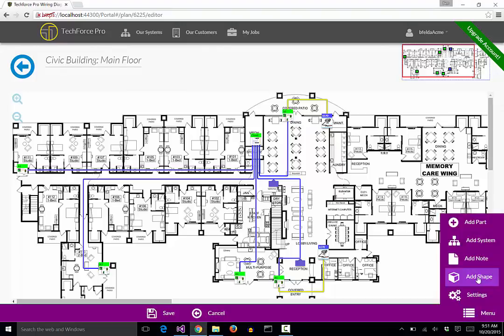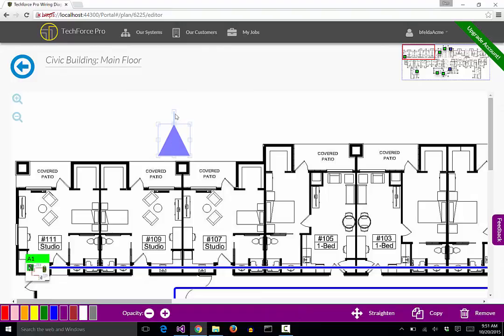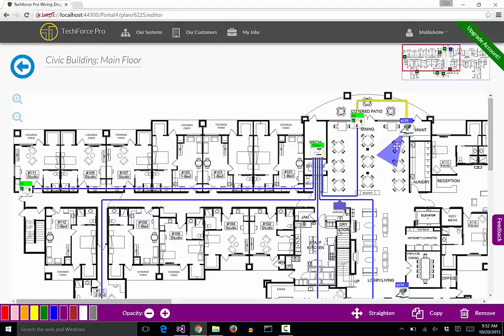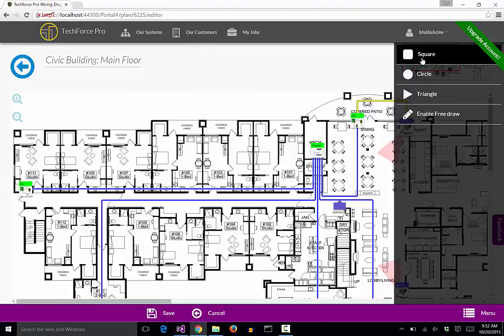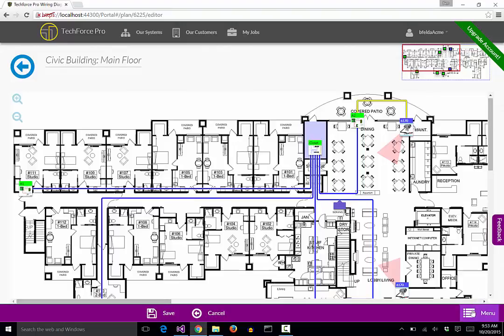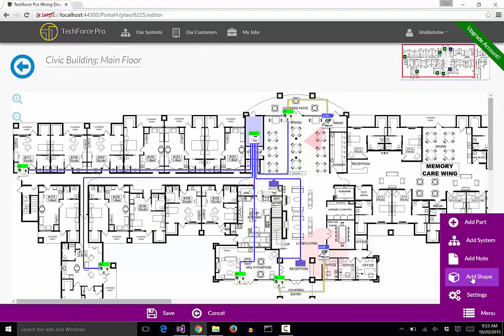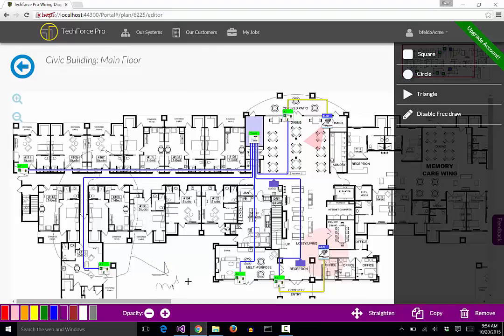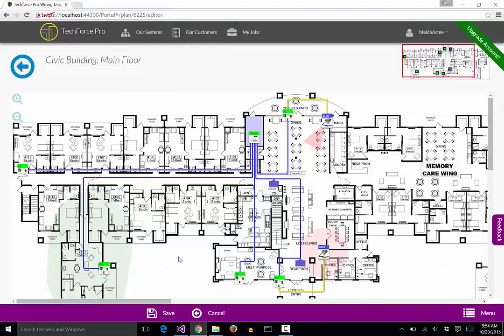Add Shapes to the Customers Floor Plan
This video will show you how to add shapes to your customers floor plan with Techforce Pro.  Add a direction to a camera, or highlight an electrical closet by adding shapes.